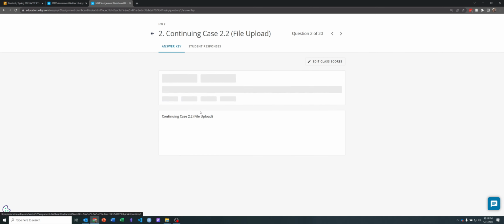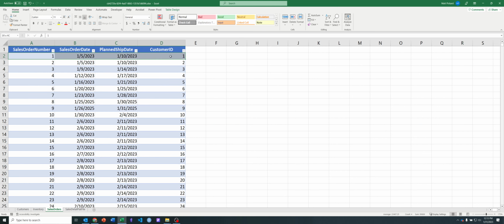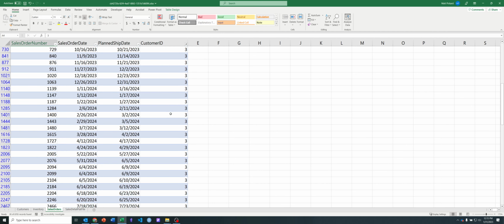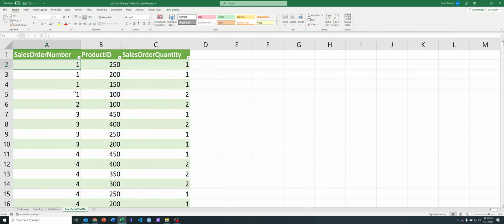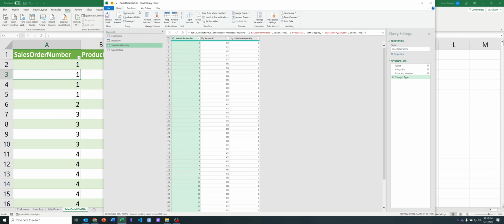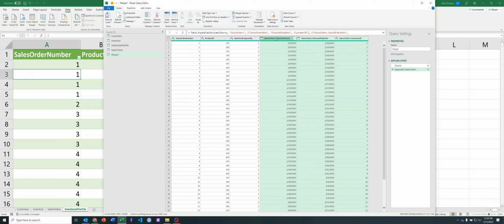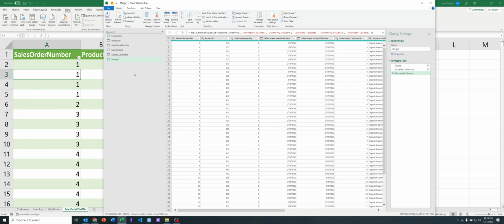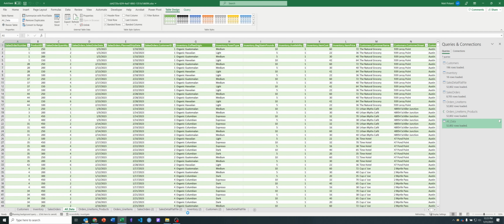Thinking about Joins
In this video, I step you through the logic and reasoning of how to join data in Microsoft Power Query (available in Microsoft Excel). "Data literacy" is at the center of the process. Do you know what a single row in a table of data represents in the real world? Often, when joining data, it's helpful to think about how you'll roll up (or aggregate) your data and what level of aggregation you will perform your analysis.